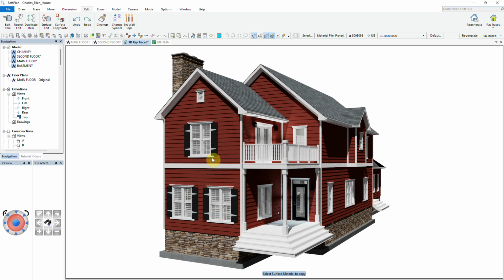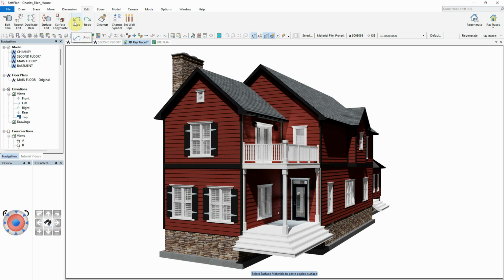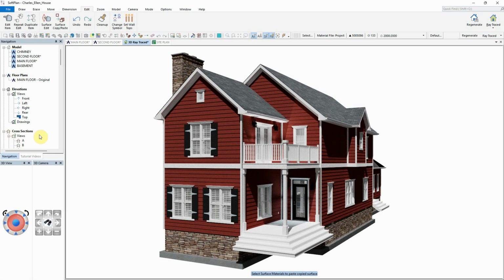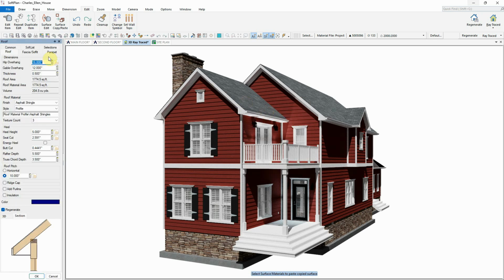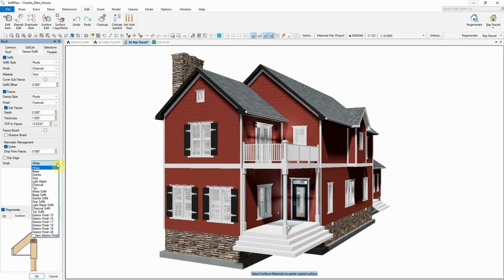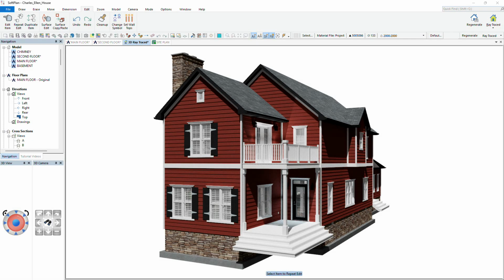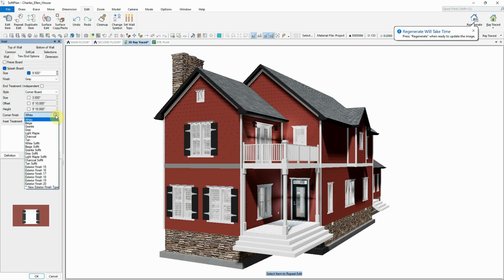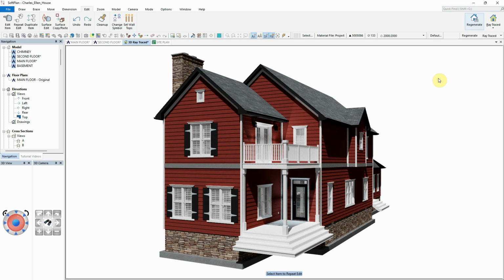How to Separate Trim Colors in Your Exterior Design (Roof, Corner Boards & More)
Learn how to independently change roof trim, corner boards, and splash board colors without affecting the entire project. This quick walkthrough shows how to use Edit Item and Repeat Edit to customize fascia, soffit, gutters, and wall trim with precise control.